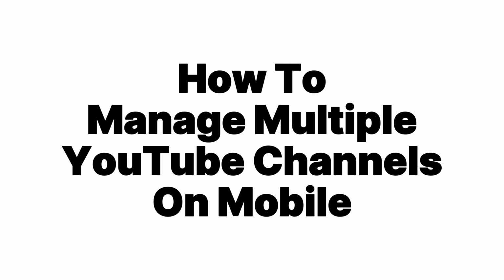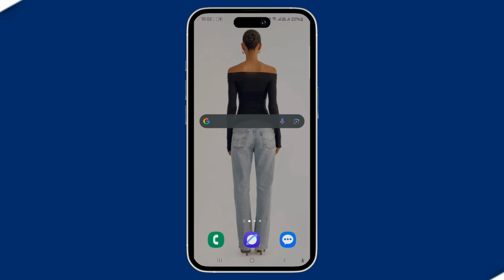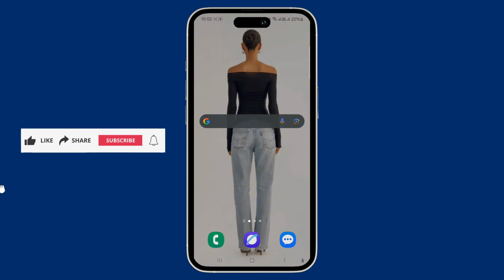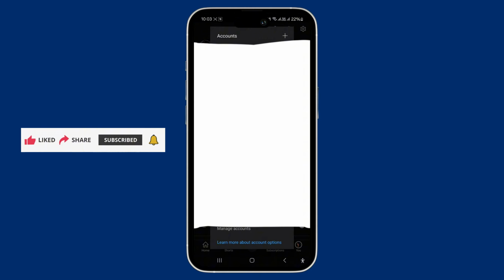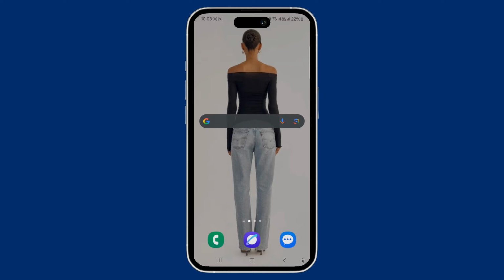How To Manage Multiple YouTube Channels On Mobile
Managing more than one YouTube channel on your phone? 📱🎥 This step-by-step guide will show you how to manage multiple YouTube channels on mobile easily in 2025 — without logging in and out again and again.

What You’ll Learn in This Video:
✅ How to switch between multiple YouTube channels on mobile
✅ How to add and manage Brand Accounts on the YouTube app
✅ Upload, edit, and manage videos from different channels
✅ Tips to stay organized while handling multiple YouTube channels

Whether you’re a content creator, YouTuber, business owner, or manager, this tutorial will help you control all your YouTube channels directly from your smartphone.

📌 Chapters:
⏱ 0:00 - Introduction
⏱ 0:10 - How To Manage Multiple YouTube Channels On Mobile